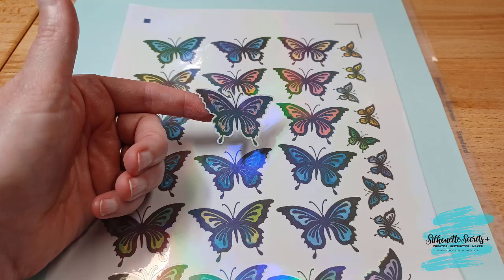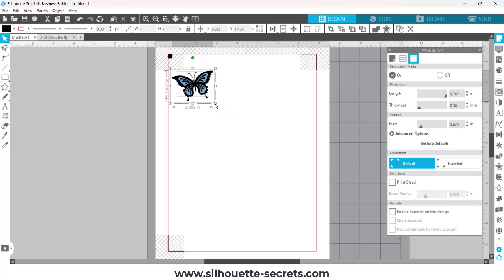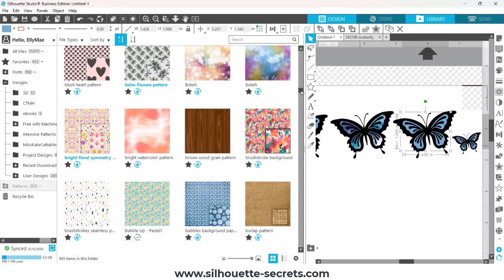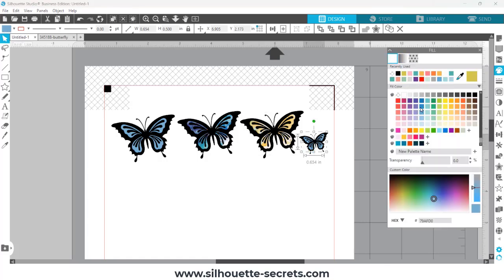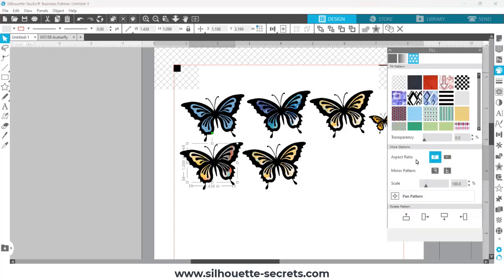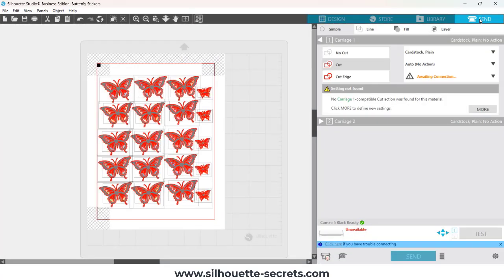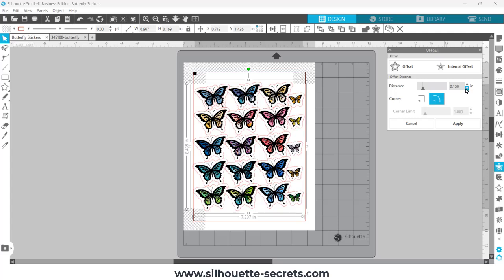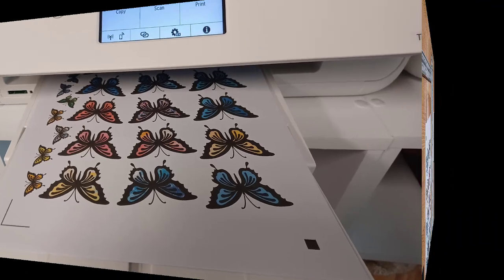Silhouette Print and Cut: Creating Stunning Holographic Stickers with Patterns! | DIY Tutorial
In this tutorial, I am sharing the mesmerizing process of creating stunning holographic stickers using digital patterns. Learn how to unleash your creativity using various tools in Silhouette Studio software, including pattern fill, select by color, offsets, turning cut lines off, and more!

- Koala Sticker paper
- Holographic Laminate